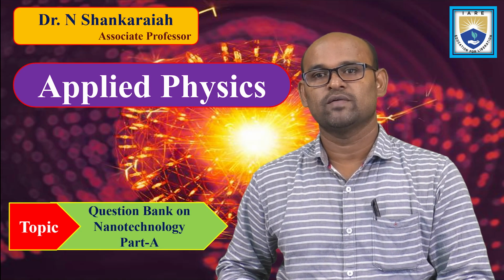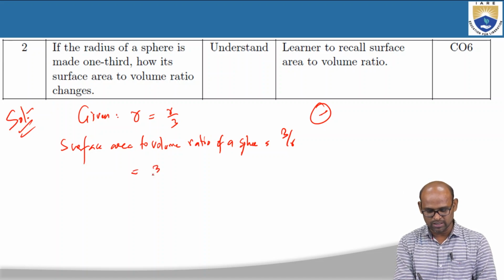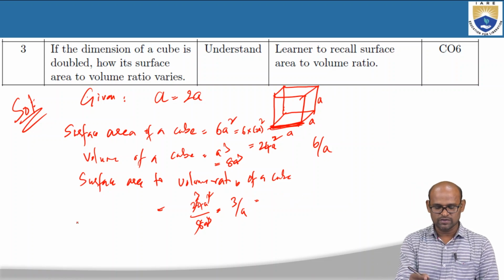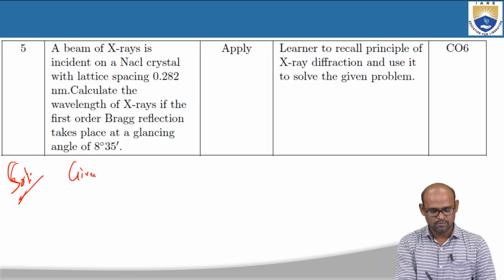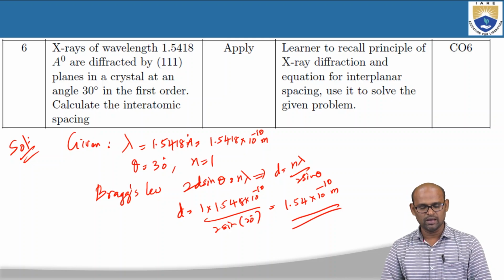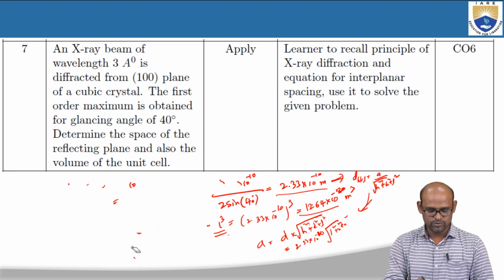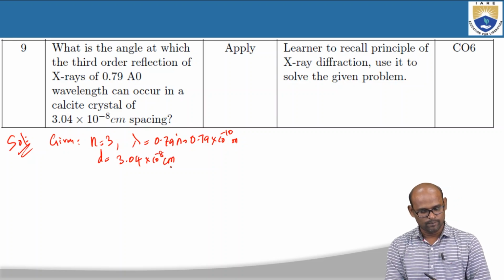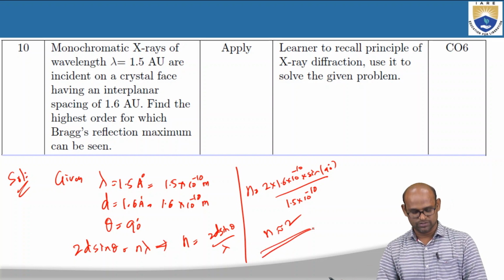Question Bank on Nanotechnology Part A by Dr. N Shankaraiah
Question Bank on Nanotechnology Part A by Dr. N Shankaraiah | IARE

Telangana, India.